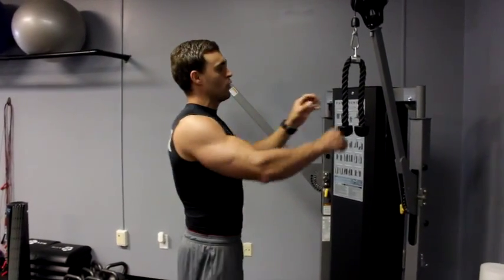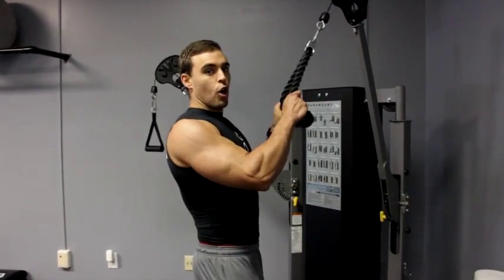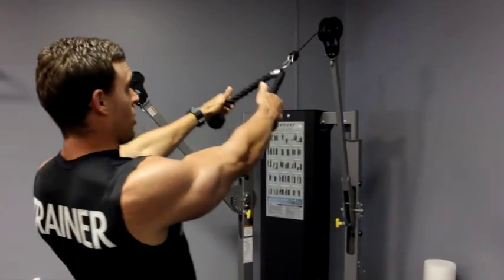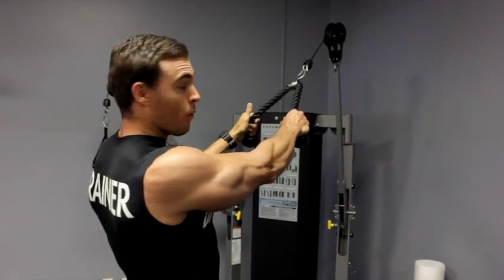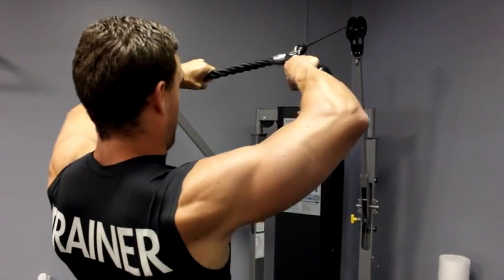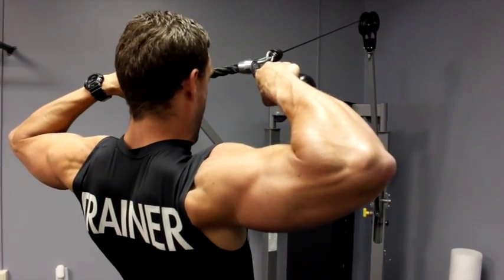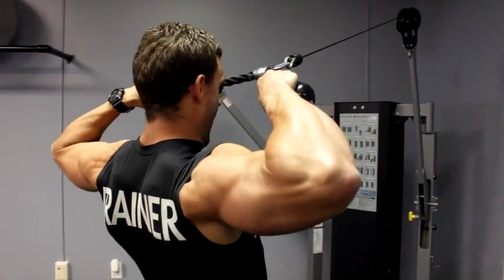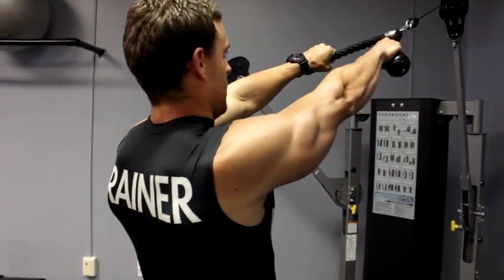Face Pulls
Workout Videos, Best workout, personal trainers, online training, instructional videos, Online personal training